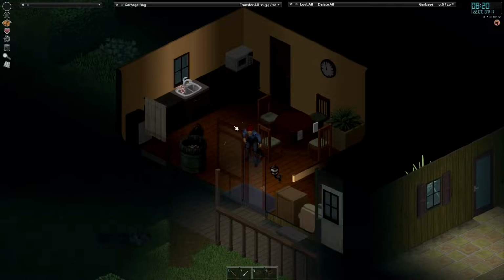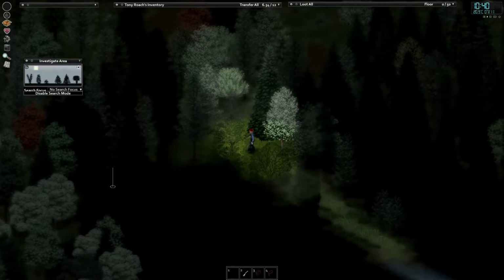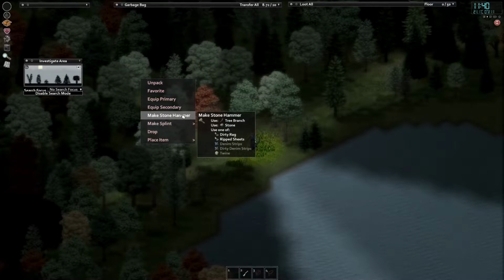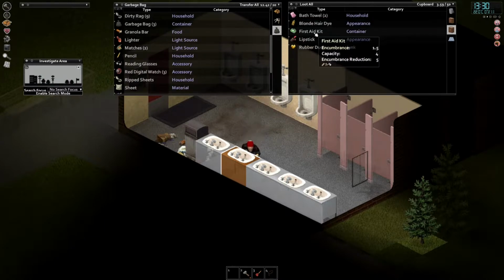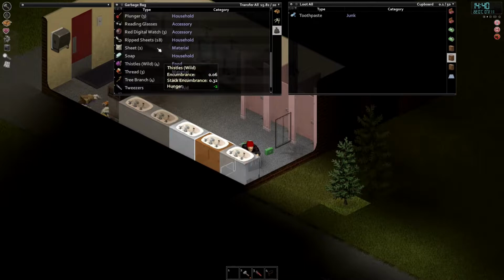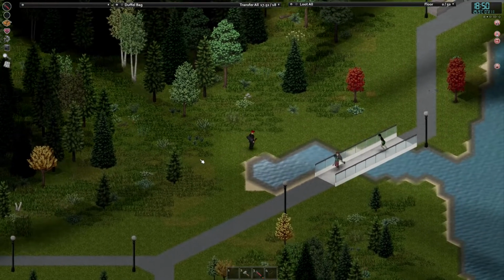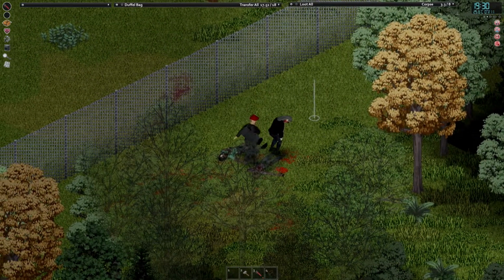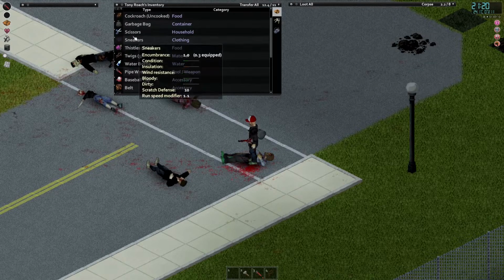Project Zomboid - Holiday on Kingsmouth - Part 3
Project Zomboid early access Kingsmouth challenge mode gameplay.  Build 41.78.9

New profile pic by my daughter! Link Below to check out her art!